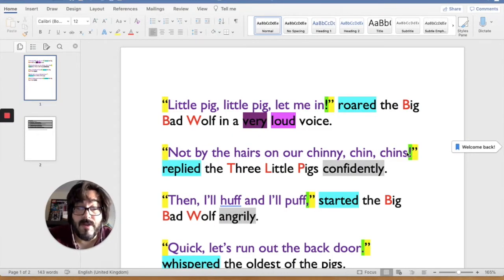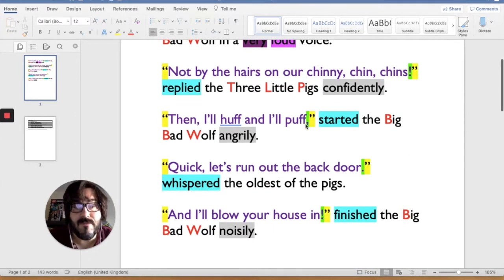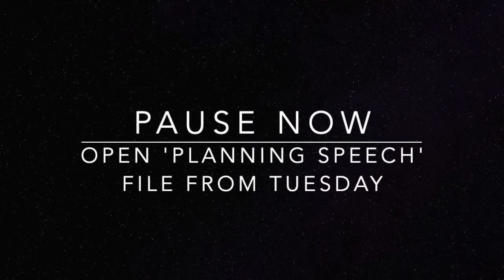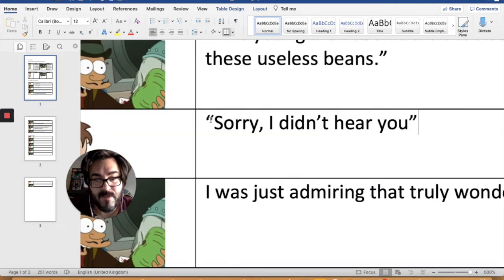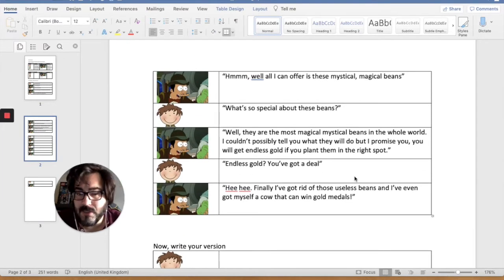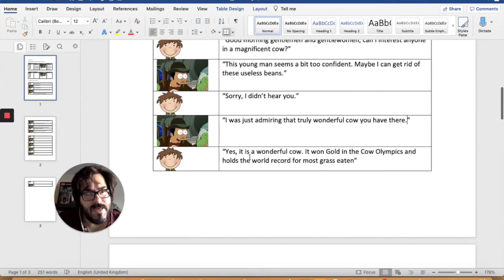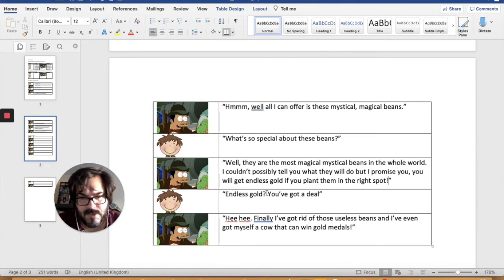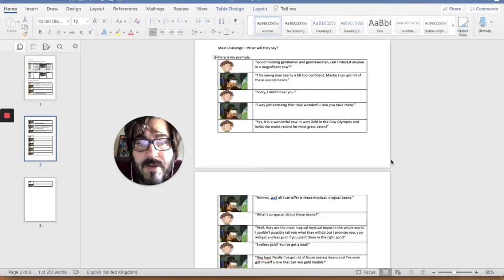24.06.20 Year 2 English: Punctuating speech